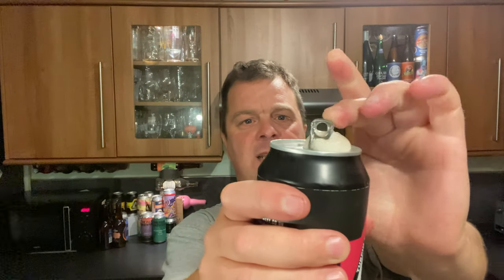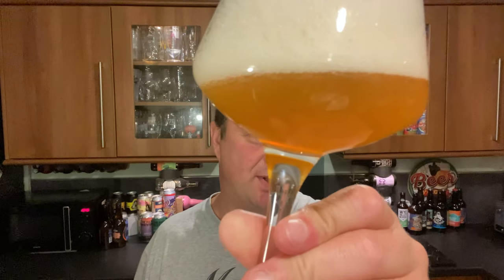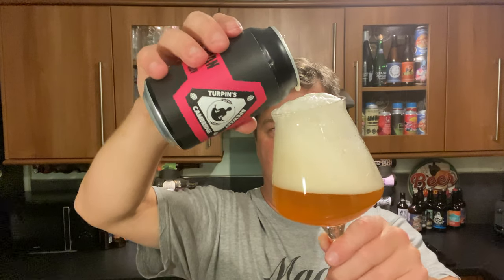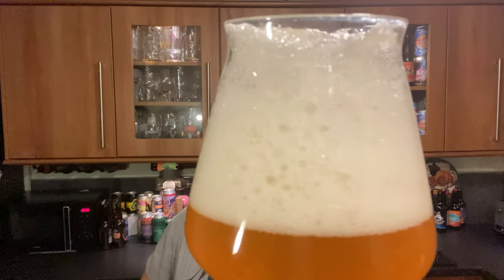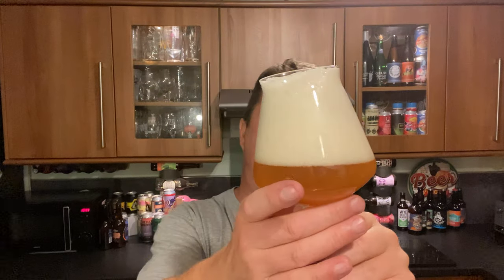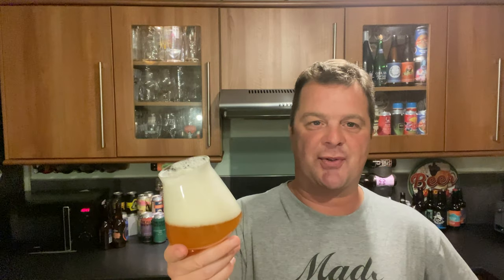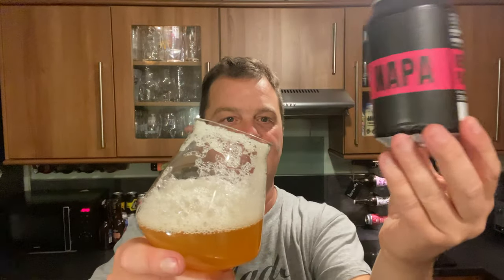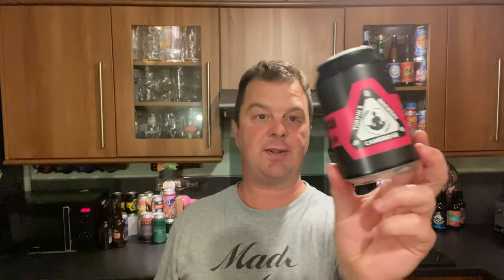Turpins New American Pale Ale By Turpins Brewery | British Craft Beer Review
Recorded In 4K Ultra HD Real Ale Craft Beer Reviews Turpins New American Pale Ale By Turpins Brewery | British Craft Beer Review